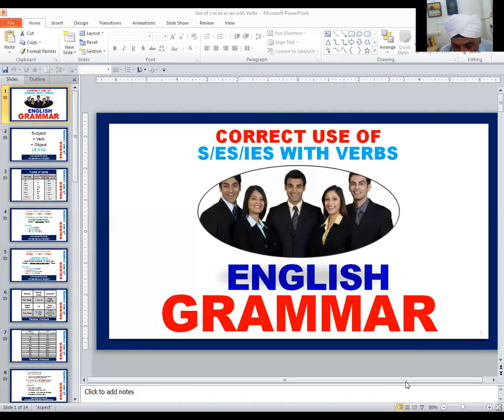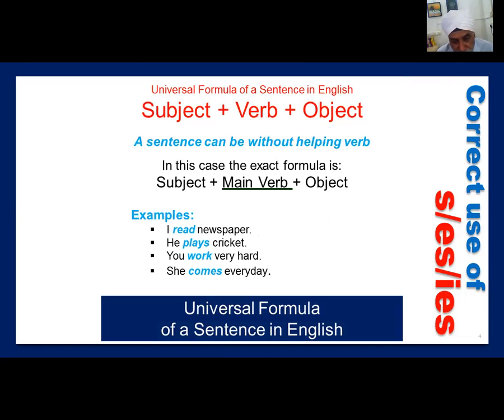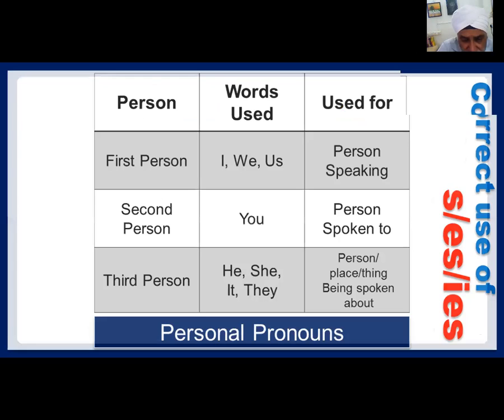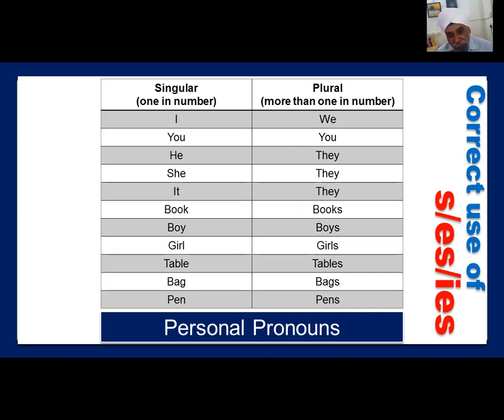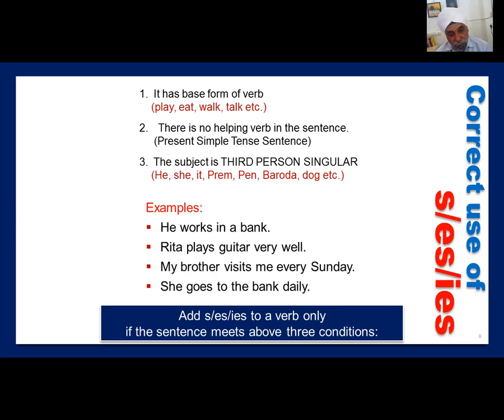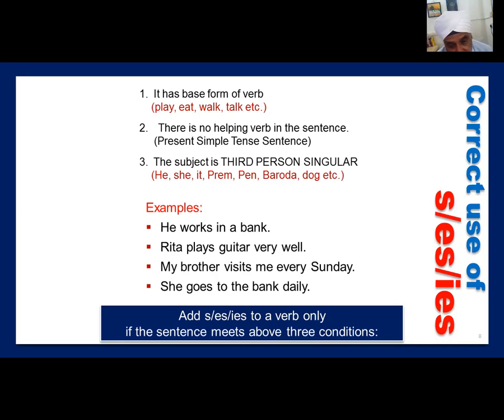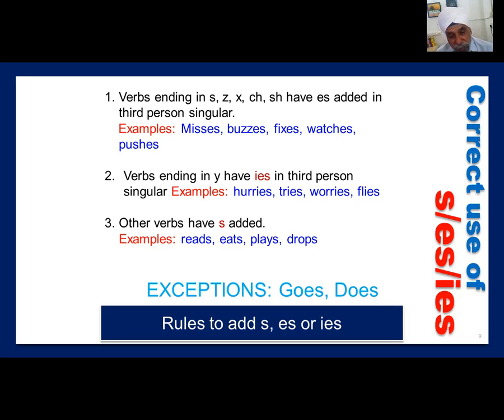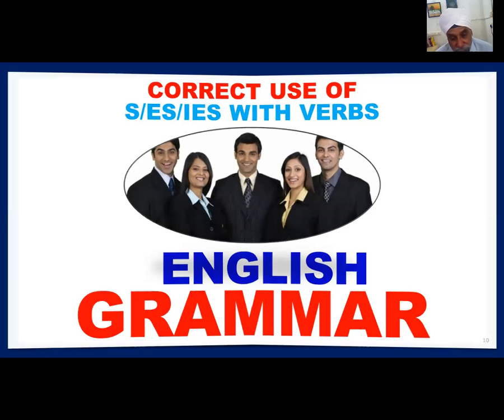Rules for adding s,es or ies to verbs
A common mistake made by many users of English language is either wrong use of s/es/ies with verbs in present simple tense sentences or not using these words at all when required. This video explains the three requirements a sentence must fulfil before you decide to add one of these words to the verb